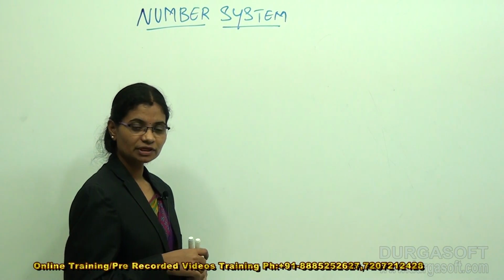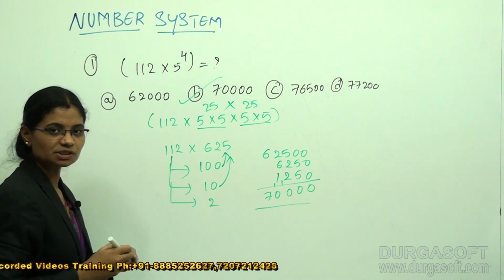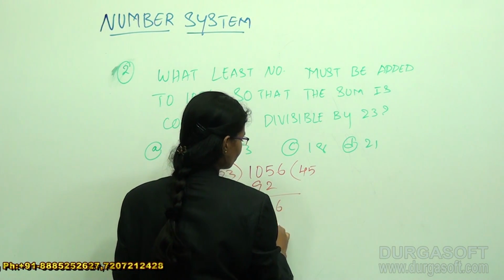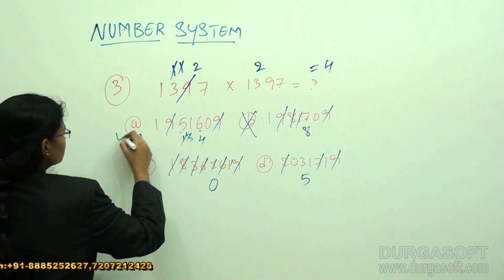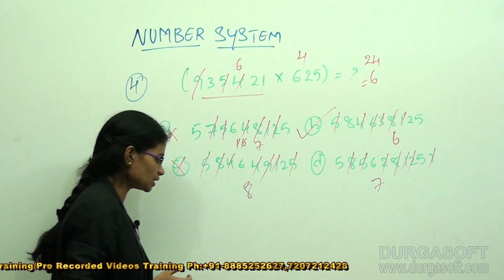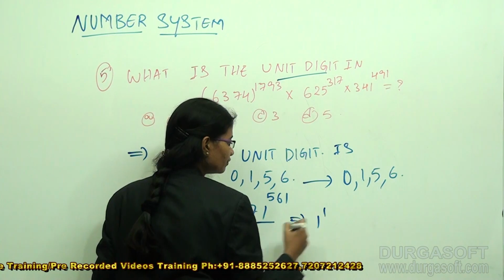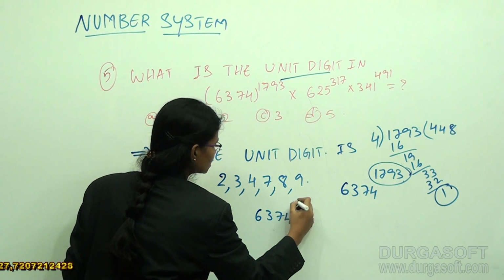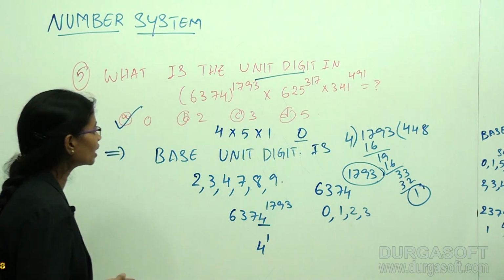Campus Recruitment Training (CRT) ||Aptitude|| Numbers systems Part-4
This Video explains Campus Recruitment Training (CRT) - Aptitude | Numbers systems. This CRT Training Tutorial delivered by our Trainer Nileema.

Trainer Name : Nileema
Course : Campus Recruitment Training (CRT)
Topic : Numbers systems
Methods of Training : Inclass, Online, Video based training

Location : 2nd Floor, Canara Bank Building, S.R Nagar, Hyderabad-500032